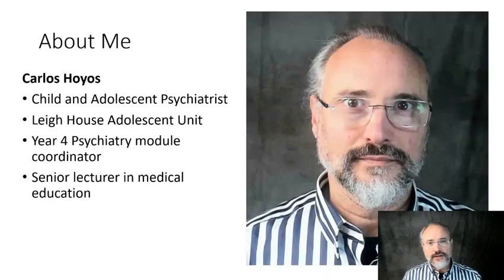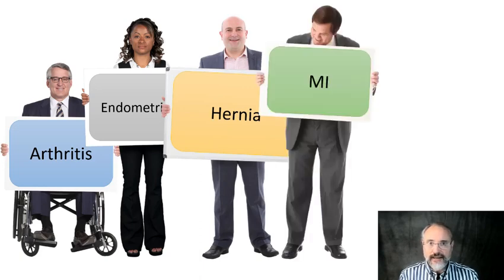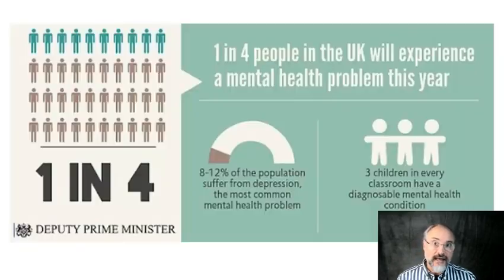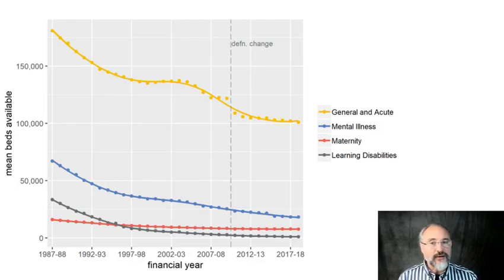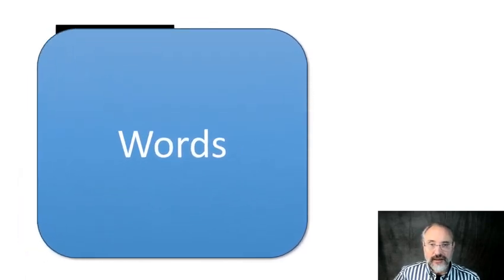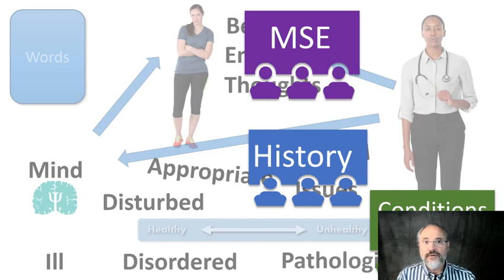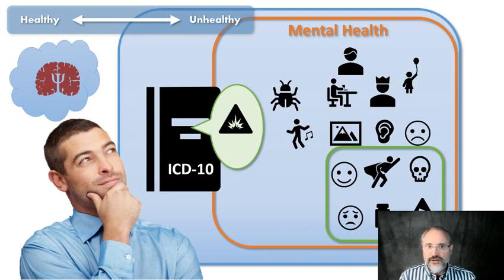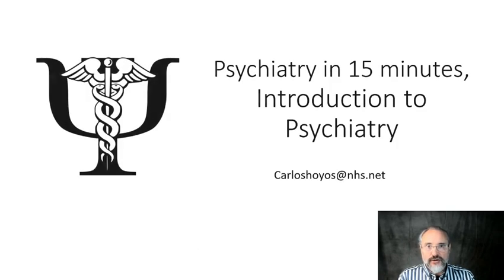Introduction to Psychiatry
First in a series of 4 lectures to introduce psychiatry to undergraduate medical students.
Explores why doctors should know psychiatry and basic concepts necessary to understand psychiatry such as what is a mind and the roles of a mental state examination, history taking, psychopathology or psychiatric conditions.
00:00. Start
00:50. Why Psychiatry
07:35. Key words in Psychiatry